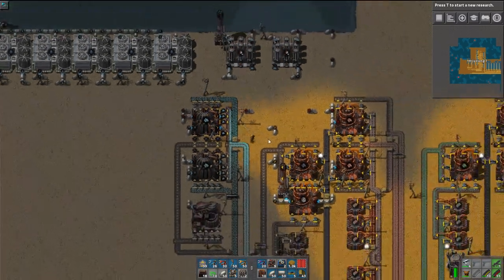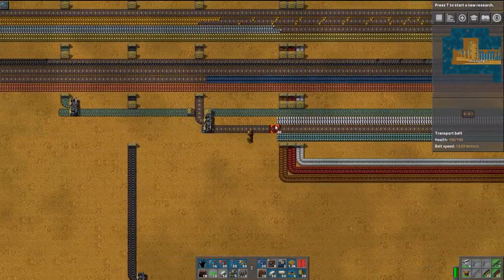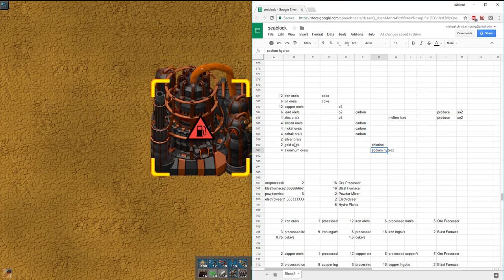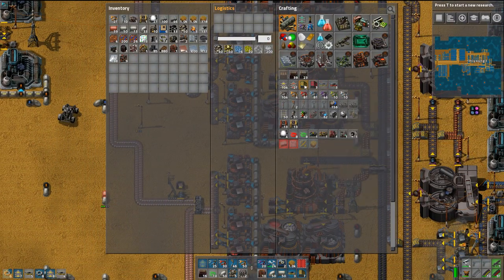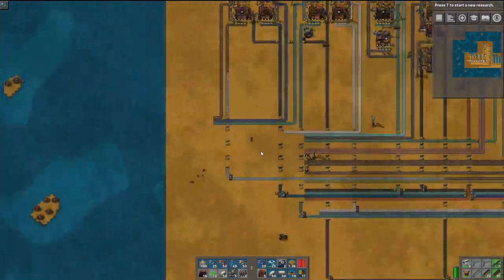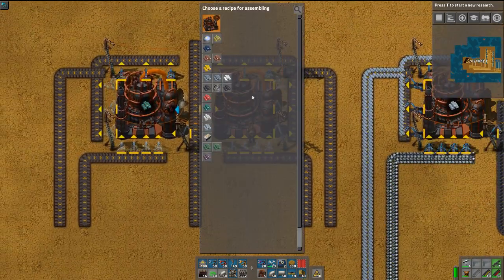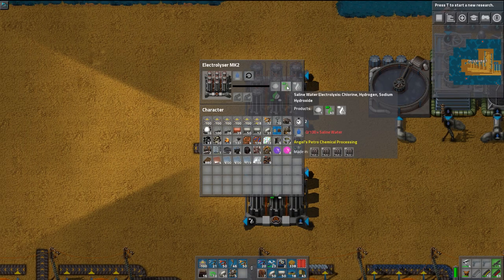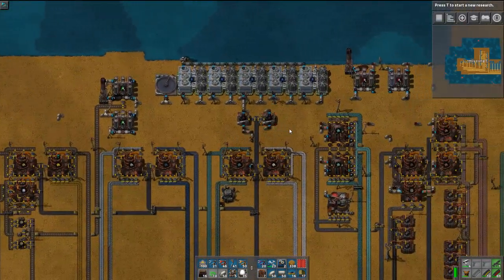Let's Play Factorio Sea Block Mod - Part 62 - Cobalt Silver Gold and Aluminum Processing